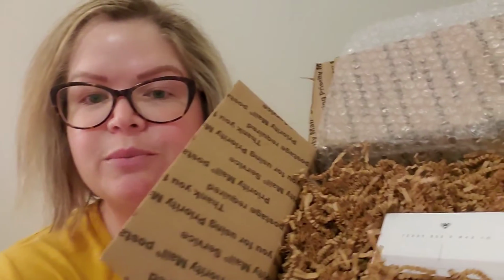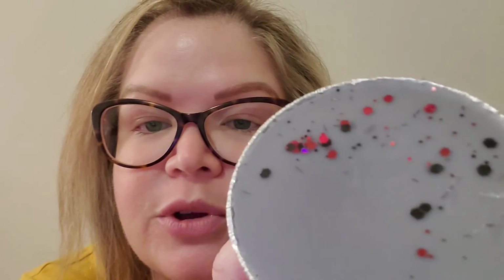Teddy Bee's Wax Co. 🧸 🐝 | Fall and Winter Preorder | Initial Impressions | November 2022